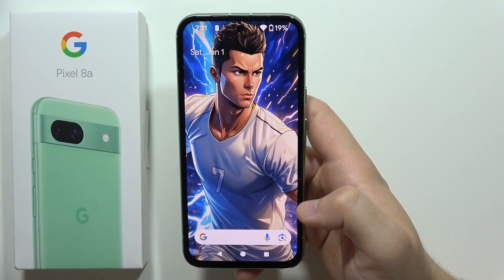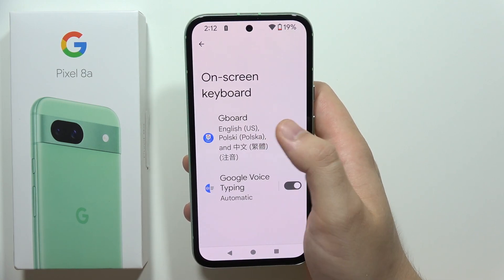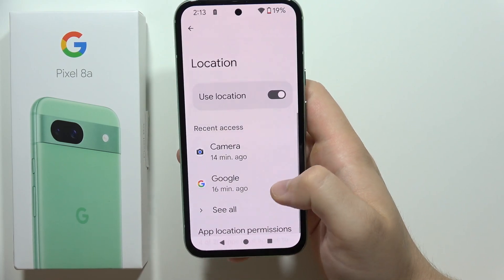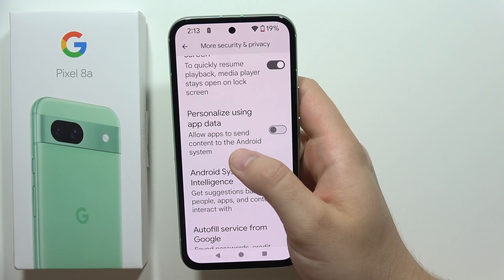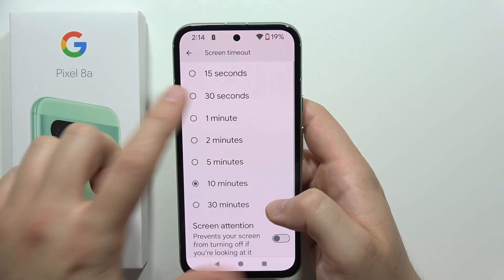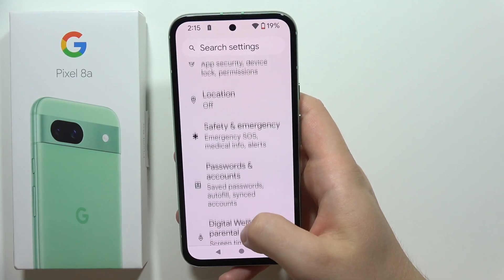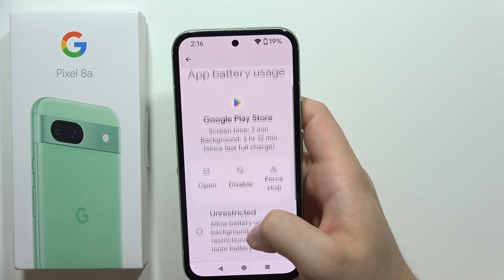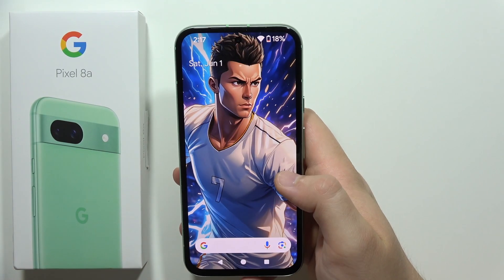Google Pixel 8a: Fix Battery Drain Issues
Is your Google Pixel 8a running out of battery faster than you'd like? This video offers solutions to improve your battery life and get you back to enjoying your Pixel 8a for longer. By following these video tips and customizing your settings, you should be able to significantly improve your Pixel 8a's battery life and keep it powered up for longer!

Timestamps:
0:00 Introduction
0:06 Scan for nearby devices
0:30 Share usage statistics
1:06 WiFi & Bluetooth Scanning
1:25 Location
1:32 WiFi, Mobile Data & Bluetooth
1:50 Personalize using app data
2:14 Usage & diagnostics
2:25 Brightness settings
2:39 Screen timeout
3:00 Dark theme
3:12 Refresh rate
3:30 Battery saver
3:51 Battery usage
4:31 Uninstall unused apps
4:52 End